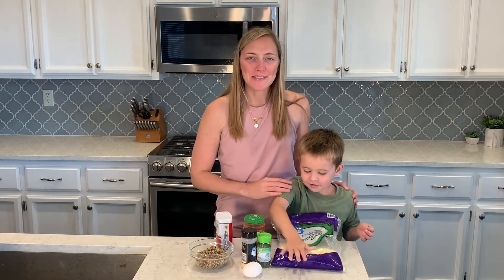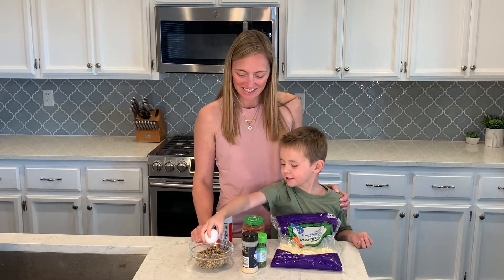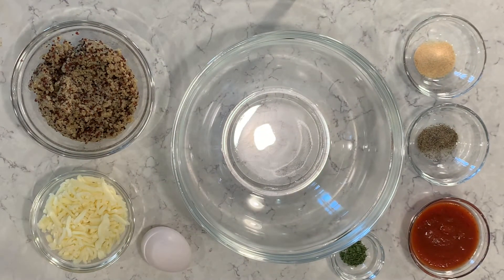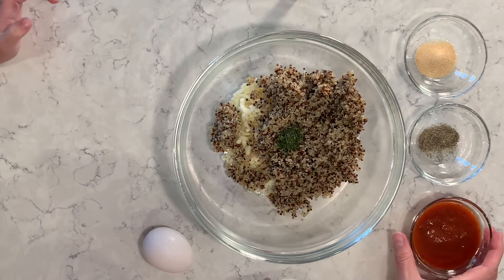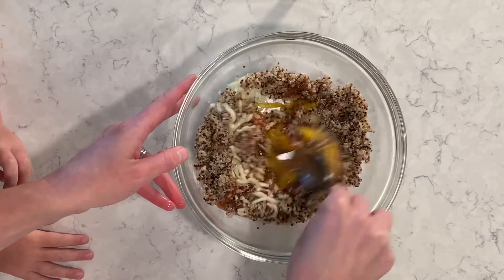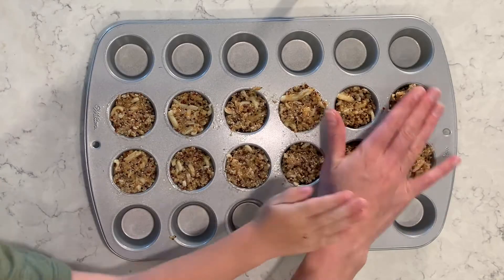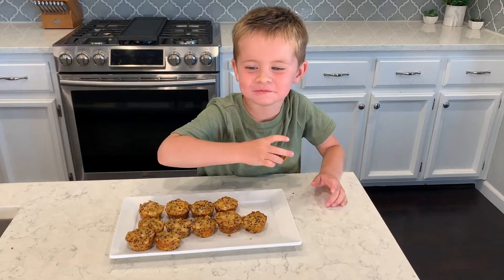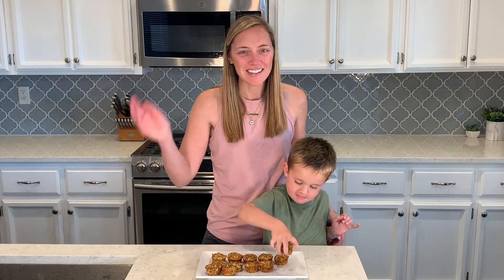COOKING WITH KIDS - quinoa pizza bites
these are healthy and delicious for the kids.  And Benjamin loved making them for himself.

1 cup cooked quinoa
1/2 cup shredded mozzarella cheese
1 egg
1 tsp pepper
1 tsp Italian seasoning
1 tsp garlic powder
3 tbsp pizza sauce

preheat oven to 400 degrees.  mix ingredients together and fill greased mini muffin tin.  Cook at 400 degrees for 12-15 minutes.  Enjoy!